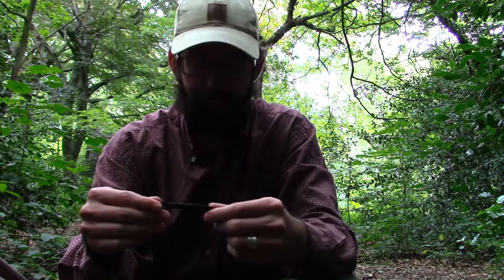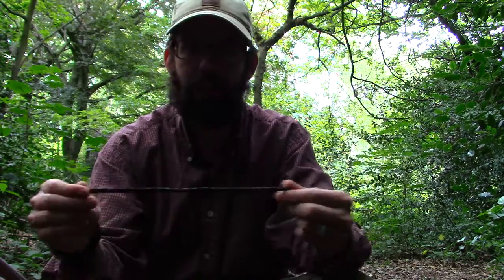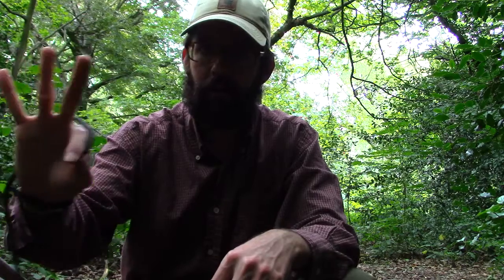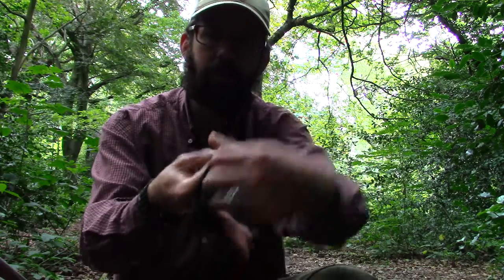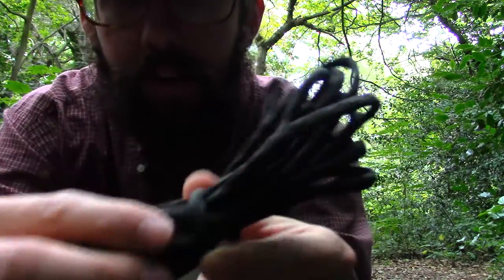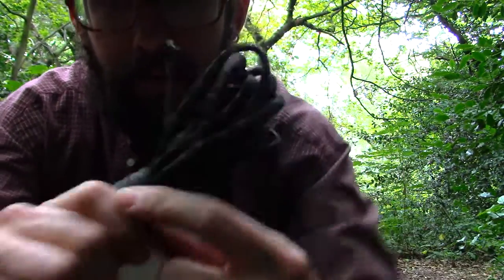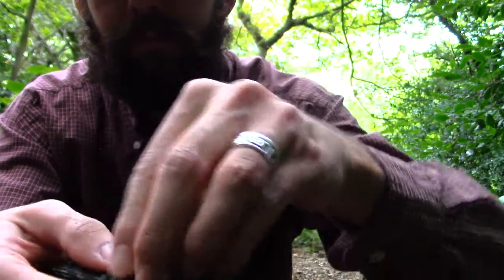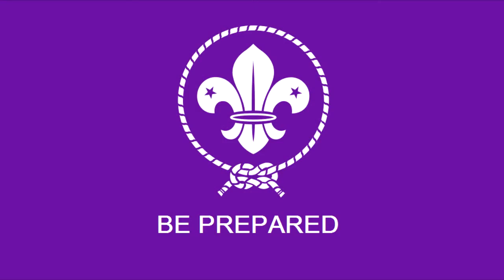How to coil a hank of rope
A really quick, basic video on how to neatly coil a small hank of rope.